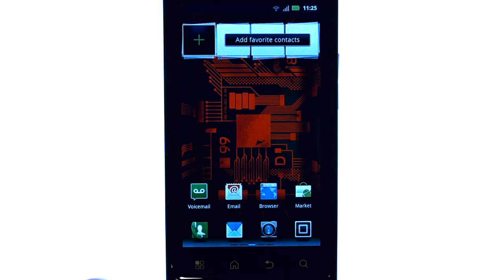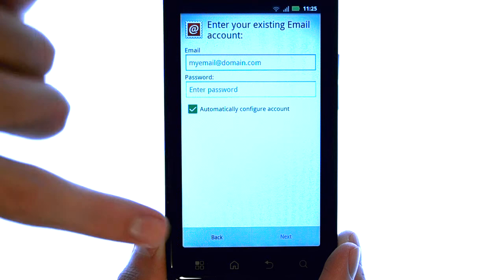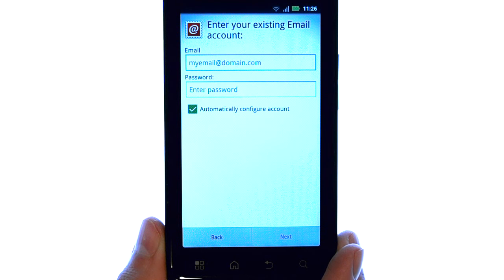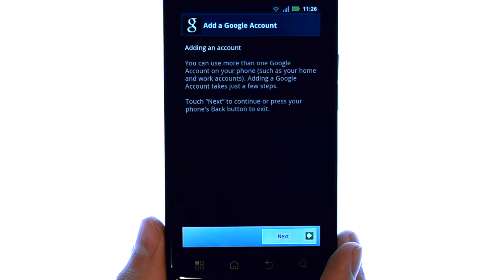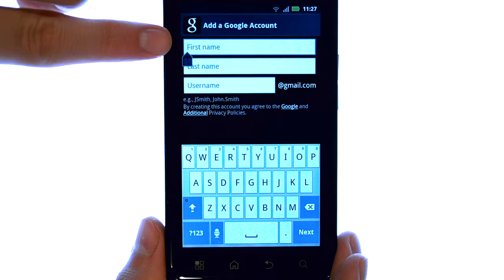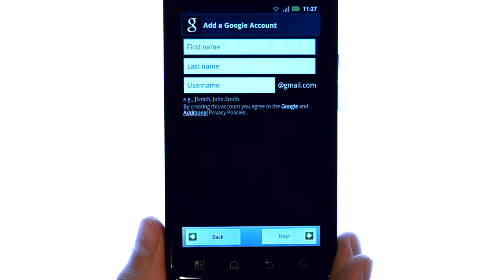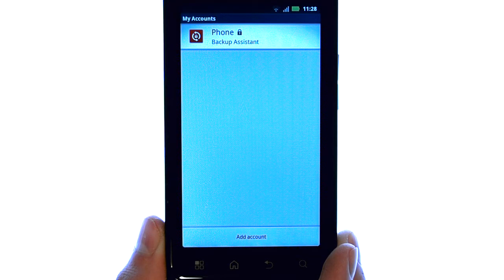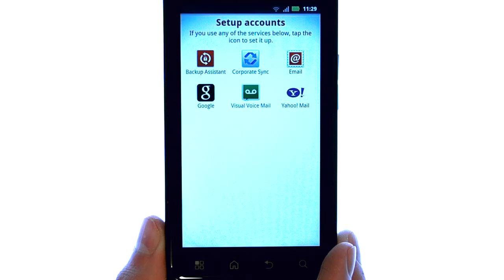How Do I Add An Email Account To My Motorola Droid Bionic?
This video will show you how to add an email account to the Motorola Droid Bionic.